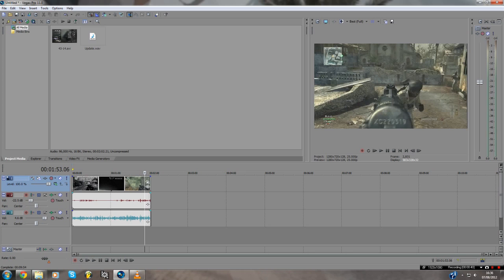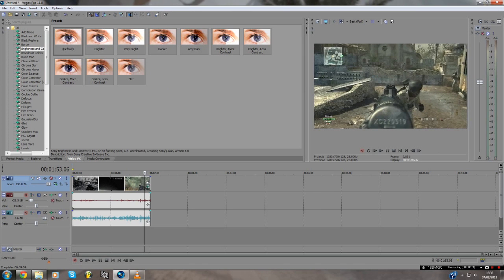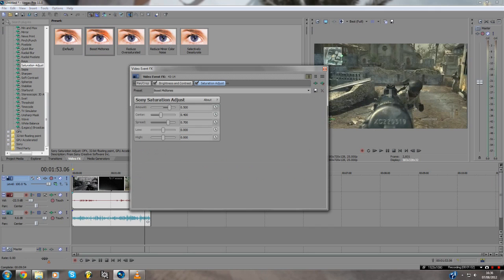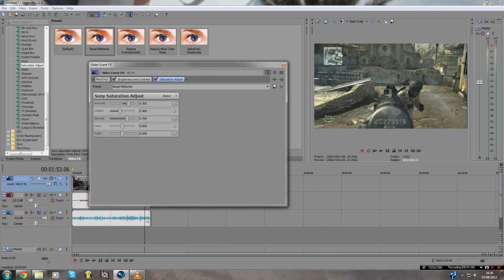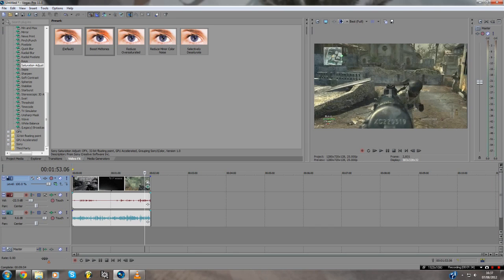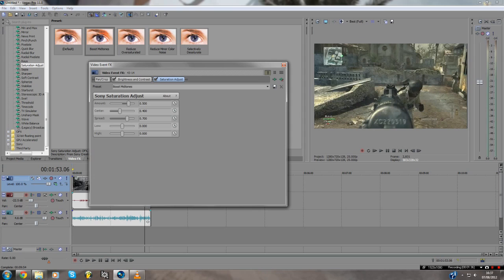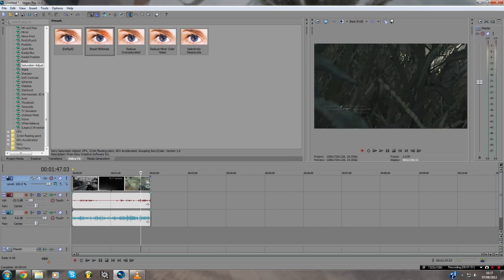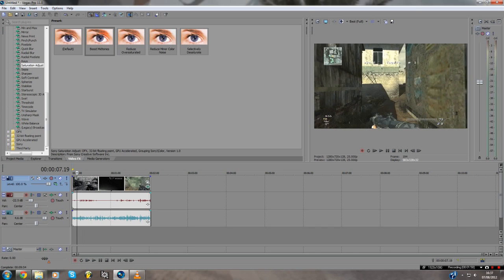Best Easycap Colour Correction [Voice Tutorial]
15 likes?

Skype: xmichaelp